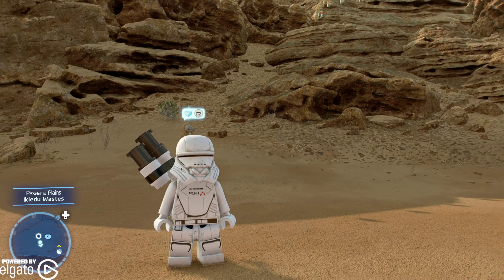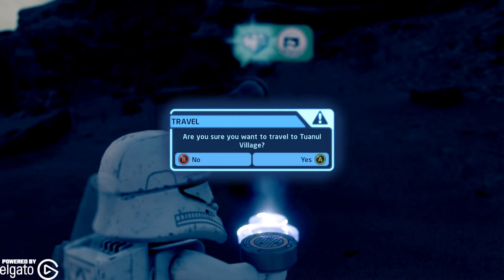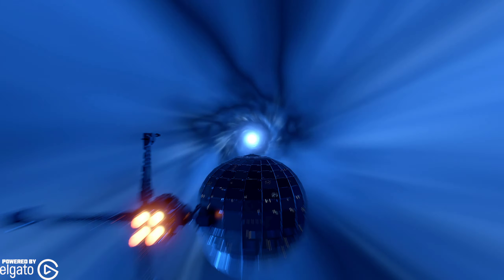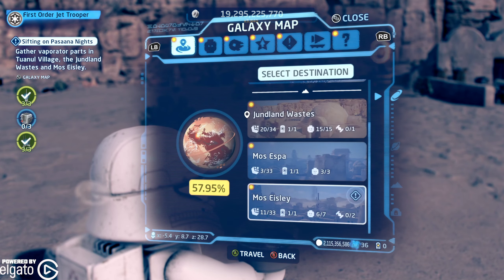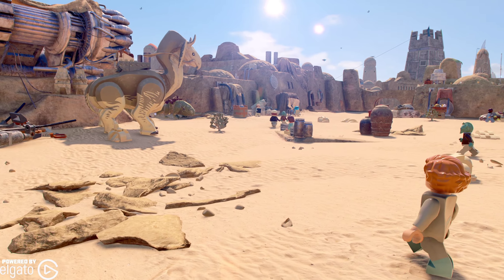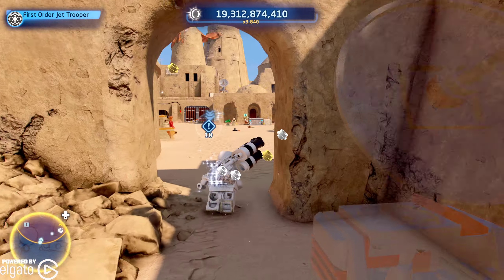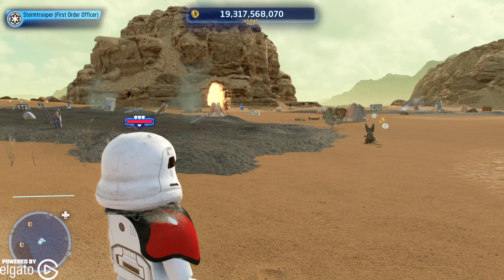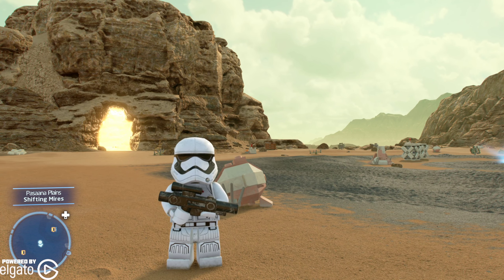LEGO Star Wars The Skywalker Saga Stormtrooper (First Order Driver) Unlock and Gameplay!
Some character unlocks require other quests to be completed first or rumors to be acquired. NPC's on various levels have rumors, but you never know who has the rumor you need. If you want a specific character to unlock, you can bypass this by buying the rumor in that character's menu.

LEGO Star Wars The Skywalker Saga is available April 5th and thank you so much to WB and TT Games for providing me an early copy of the game!